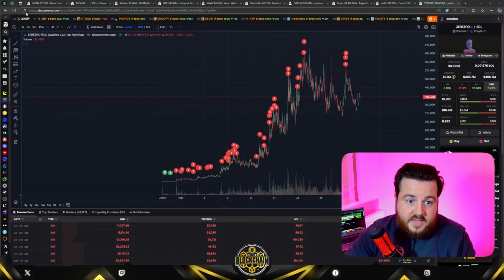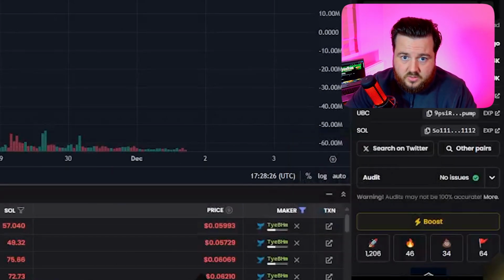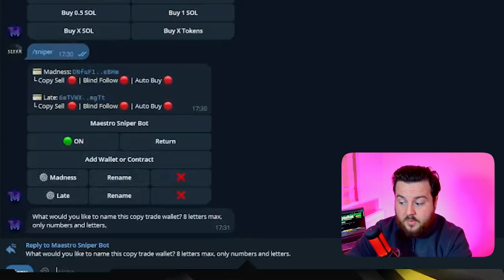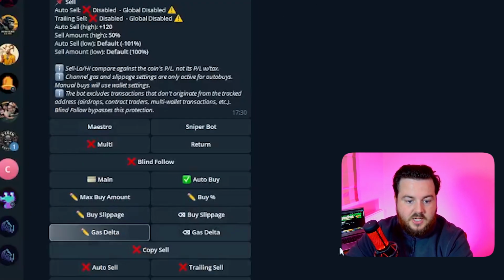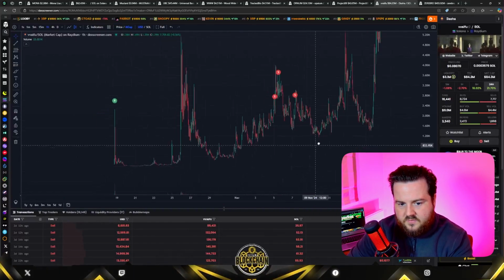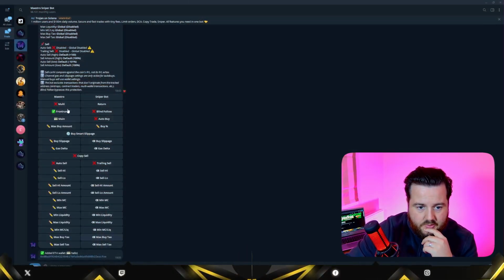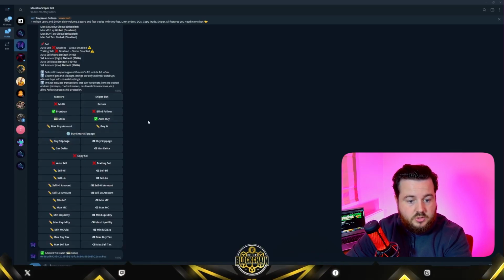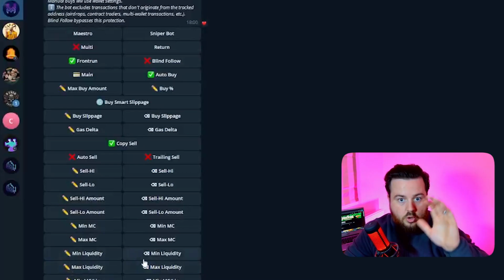Crypto Copy Trading With Maestro Sniper Bot - Step By Step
Unlock the power of copy trading with the Maestro Sniper Bot designed for both Ethereum (ETH) and Solana (SOL) networks, Base network, Tron Network, Bunance Smart Chain (BNB) and many more! Dive into our detailed tutorial where we explore how to leverage crypto copy trading with a Telegram bot to automate your crypto trades and potentially increase your earnings wile trading meme coins, tracking alpha wallets and the best traders!

- Copy Trading on Ethereum: Learn how to clone successful trades of seasoned crypto traders on the ETH blockchain.
- Solana Copy Trading: Get insights into maximizing profits by copying trades on the Solana network.
- Copy trade on BSC, AVAX, TRON, BASE, TRX
- Maestro Sniper Bot Tutorial: Step-by-step guide on setting up and using the bot for copy trading.
- Best Crypto Trading Bots: Why Maestro stands out among other trading bots like BonkBot and Unibot.
- Telegram Crypto Bot for Beginners: Ideal for those new to crypto, offering a user-friendly interface for copy trading.
- DeFi Trading Automation: Explore how to use Maestro for DeFi yield farming and liquidity pools.

Why Maestro Sniper Bot?
- High-Speed Execution: Ensures you're not missing out on lucrative trades due to slow transaction times.
- Multi-Chain Support: Not just ETH and SOL; Maestro supports multiple blockchains for a diversified trading strategy.
- Safety and Security: Features like anti-rug pull mechanisms to protect your investments.
- Community and Support: Join a vibrant community with 24/7 support for all your trading queries.

Video Highlights:
- How to connect your wallets to Maestro for copy trading.
- Real-life examples of copy trading success stories on Ethereum and Solana.
- Understanding the fee structure and how to optimize your trading strategy.
- Tips for selecting the best wallets to copy based on performance metrics.

- Copy trading bot Ethereum
- Solana sniper bot
- Best telegram trading bot
- Crypto trading automation
- Ethereum trading strategies
- Solana trading bot
- Binance trading bot
- DeFi trading bots
- Telegram bot for crypto trading
- How to copy trade crypto
- Passive income with crypto bots

Don't miss out on the chance to automate your crypto trading game.